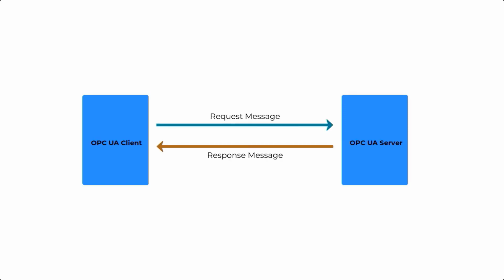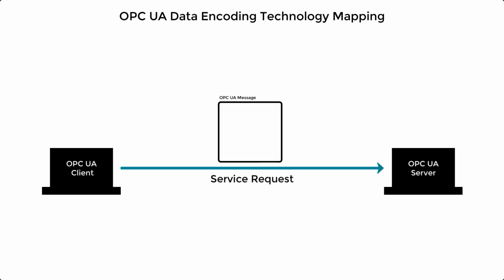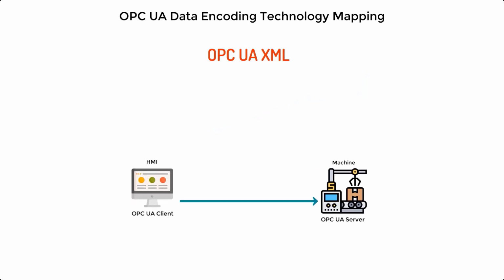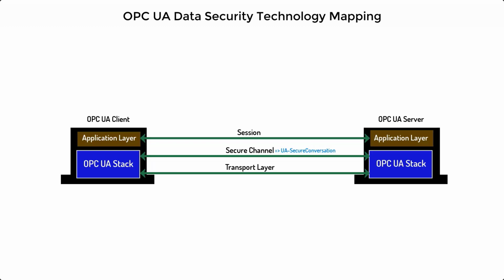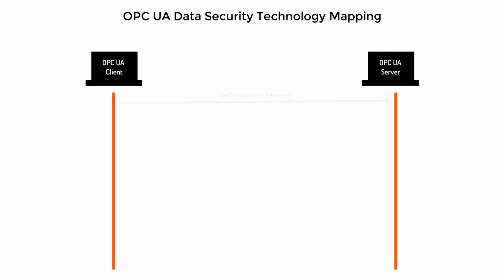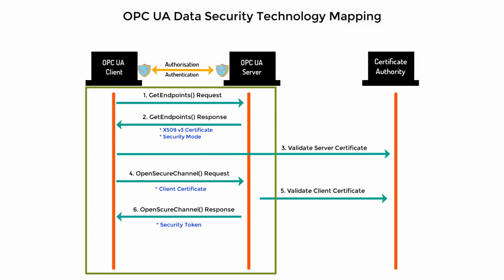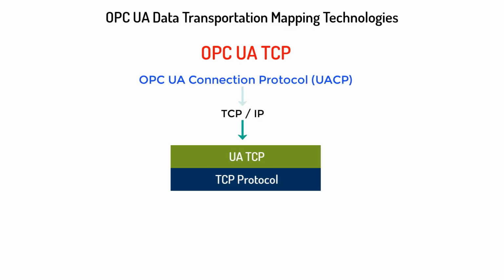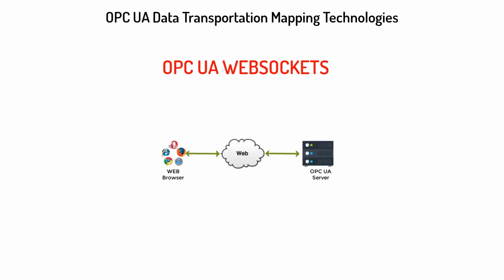OPC UA Technology Mapping: Data Encoding, Data Security and Transport Protocols [6 of 11]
In this video, I describe to you how the layers of an OPC UA Communication Stack are implemented using actual technologies that are in existence today. These layers are Data Encoding, Data Security, and Data Transportation.

🚀If you enjoyed this video you will also find my free newsletter valuable. Join 2500+ subscribers to get weekly actionable tips on the architecture and development of IIoT solutions.

VIDEO OUTLINE
0:00​ - Introduction
0:50 - OPC UA Stack Profile
4:56 -  OPC UA Data Encoding Technology Mapping
7:00 - OPC UA Binary Encoding
8:23 - OPC UA XML Encoding
9:29 - OPC UA JSON Encoding
10:15​ - OPC UA Data Encoding Summary
11:33 - OPC UA Data Security Technology Mapping
16:40 - Secure Channel Handshaking Procedure
22:11 - UA-SecureConversation Protocol
24:02 - OPC UA Data Transportation Technology Mapping
24:56 - OPC UA TCP Protocol
27:49 - OPC UA HTTPS Protocol
29:15 - OPC UA WebSockets Protocol